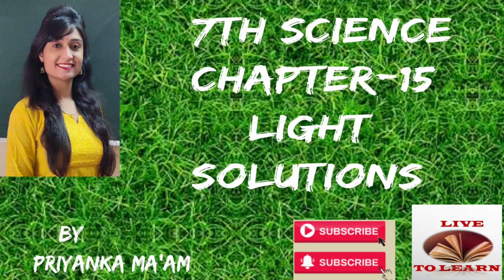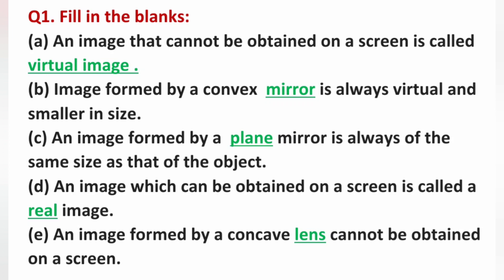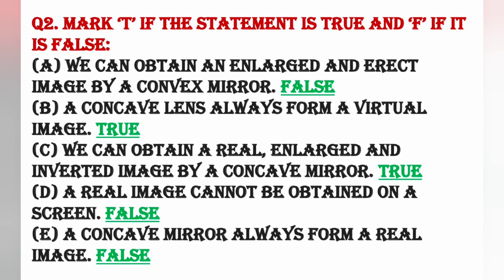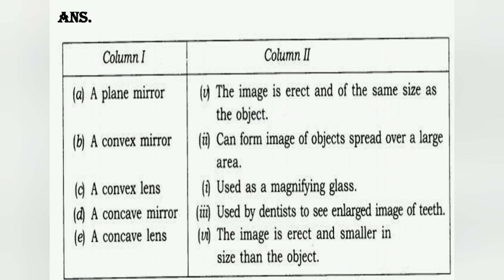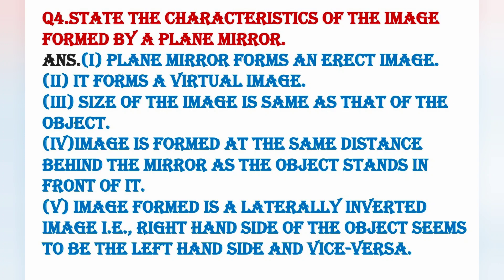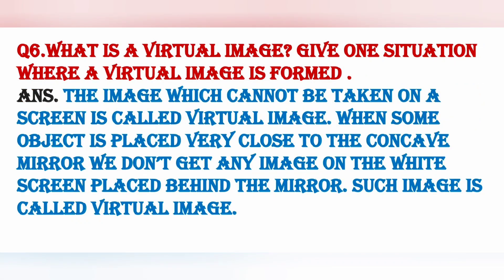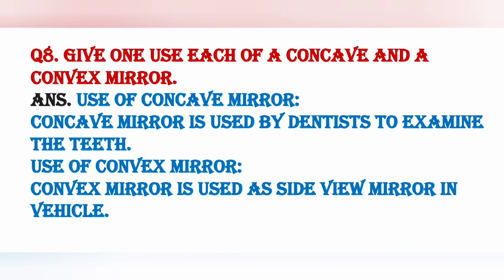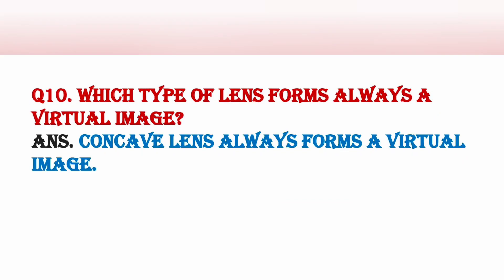Light | NCERT SOLUTIONS | Class 7 | Chapter 15 | Science | Worksheet | CTET | HTET | CET | KVS | NVS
Previous CLASS 7th SCIENCE VIDEOS:-

Ch-2 PART-2
HUMAN DIGESTION

Ch-2 PART-4
Nutrition in animals